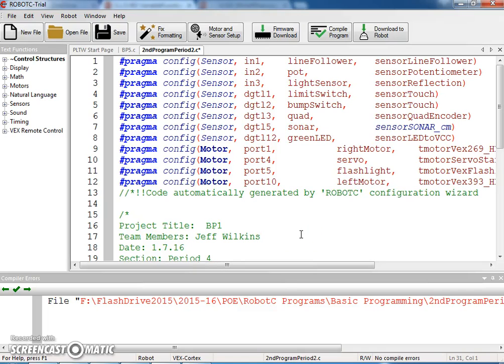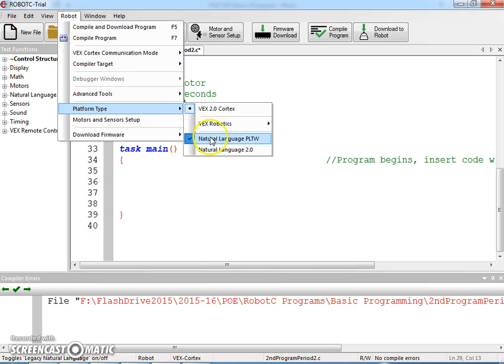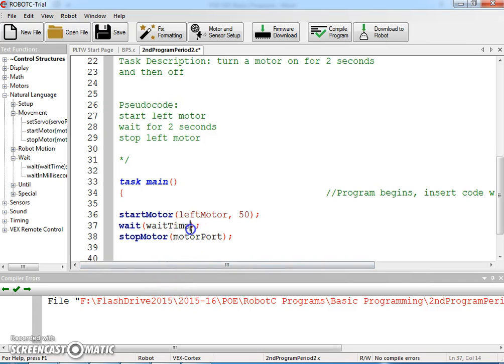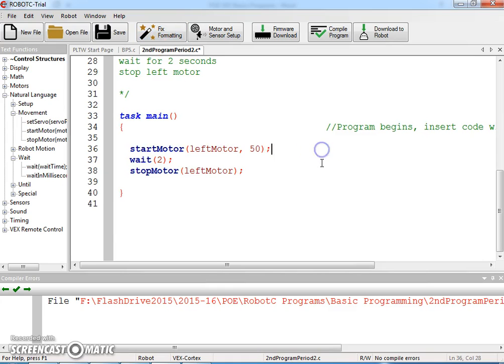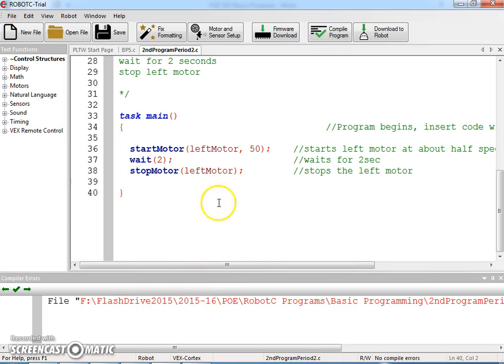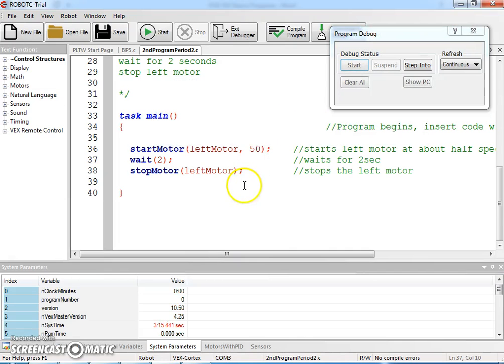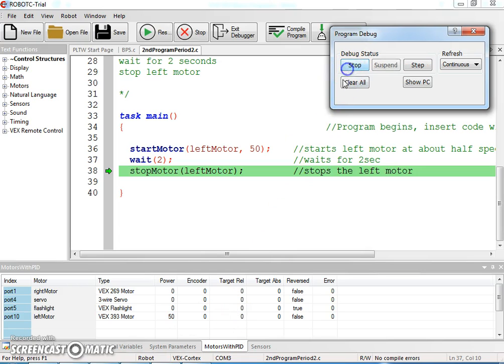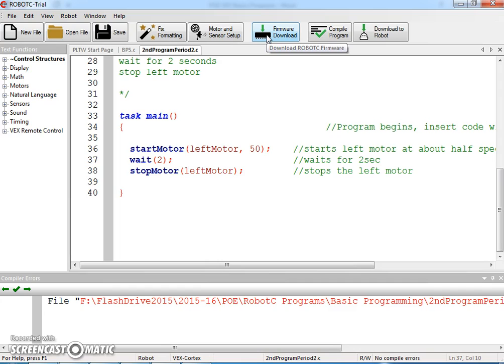VEX Basic Programming 1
Turn a motor on for 2sec and turn it off.